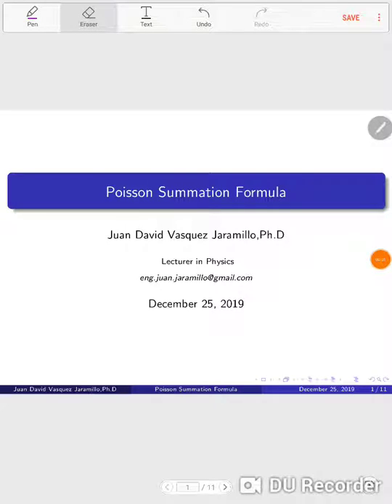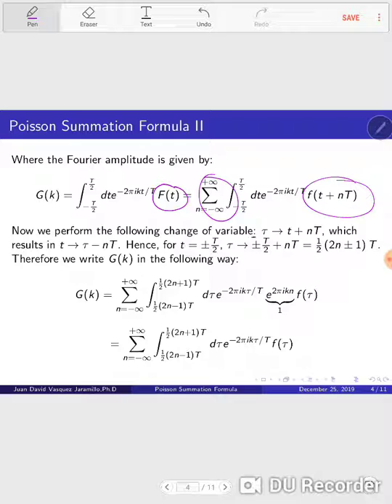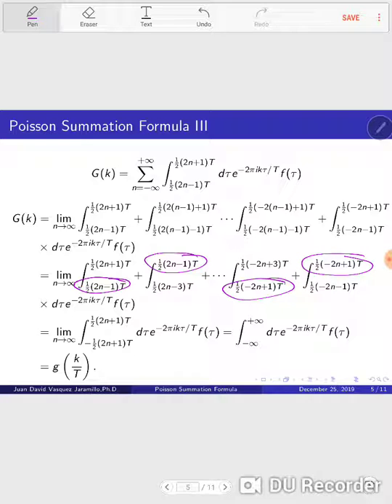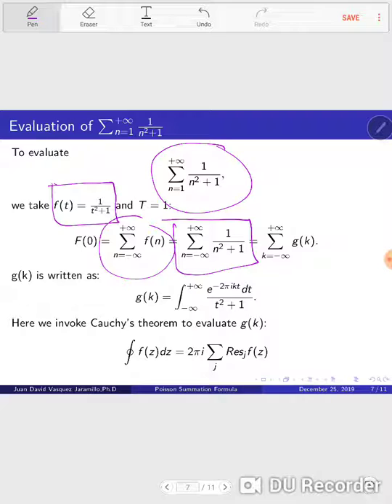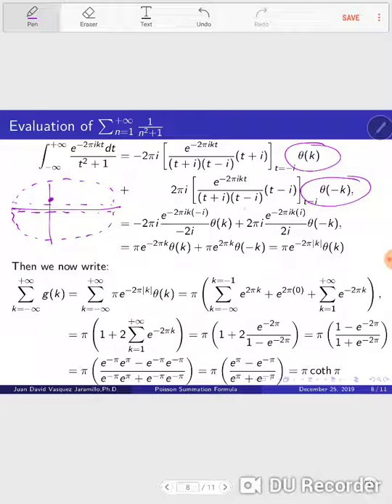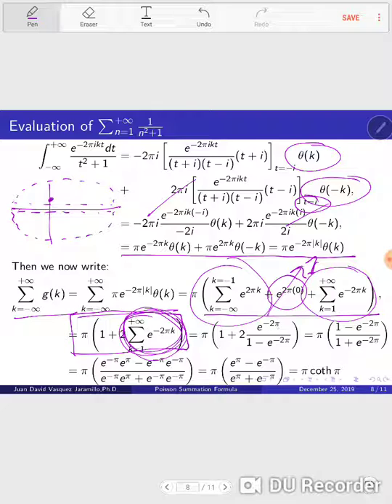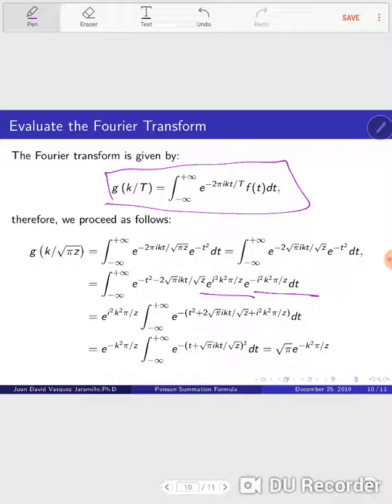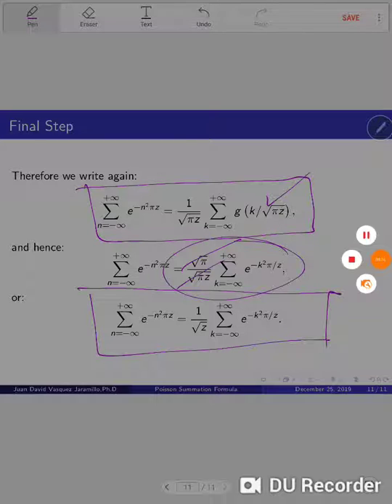Poisson summation formula